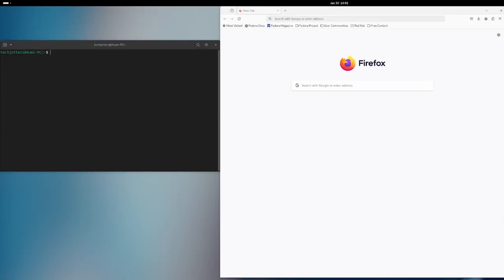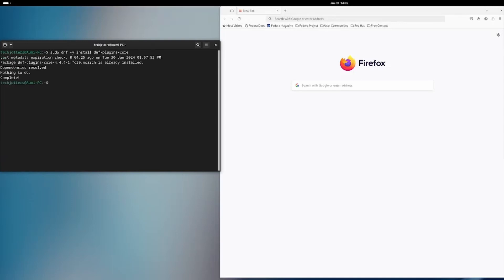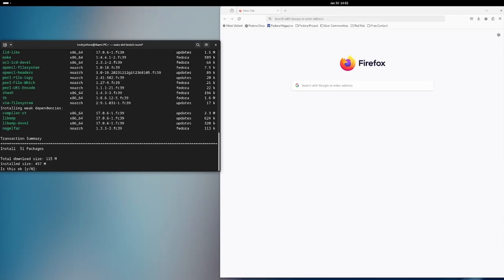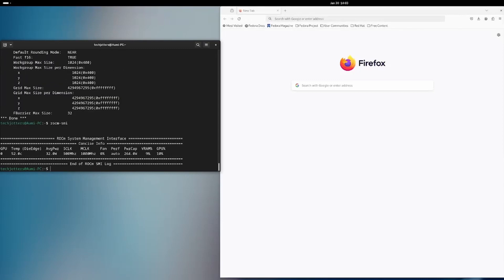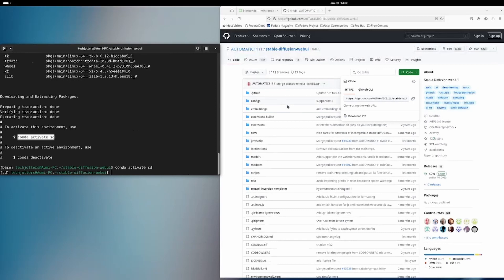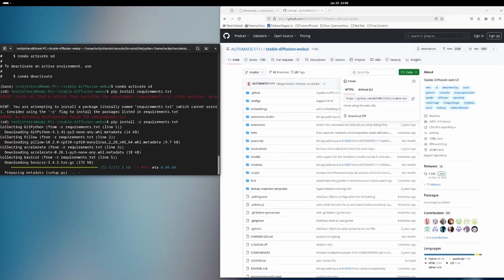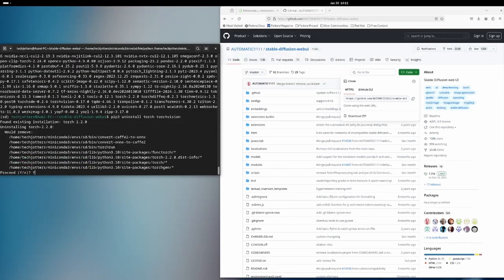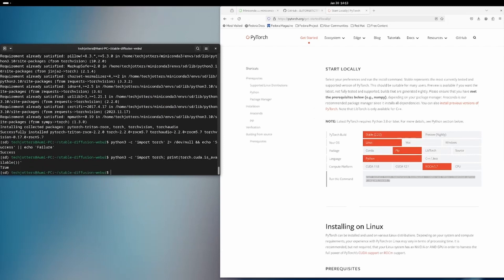AMD ROCm on Fedora 39: A Comprehensive Guide to Stable Diffusion WebUI and ComfyUI Integration!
🔧 Elevate your Fedora 39 experience with our in-depth tutorial on AMD ROCm installation, featuring Stable Diffusion WebUI and ComfyUI integration! 🌟 Unleash the full potential of your AMD GPU as we guide you through each step of the process.

🚀 Key Highlights:

Smooth AMD ROCm Installation on Fedora 39
Seamless Integration of Stable Diffusion WebUI
Enhancing User Experience with ComfyUI
💻 Whether you're a tech enthusiast or a developer, this step-by-step guide is designed to make your ROCm journey on Fedora 39 a breeze. 🎬 Don't miss out on optimizing your GPU performance! Let's dive deep into the world of ROCm together! 🚀